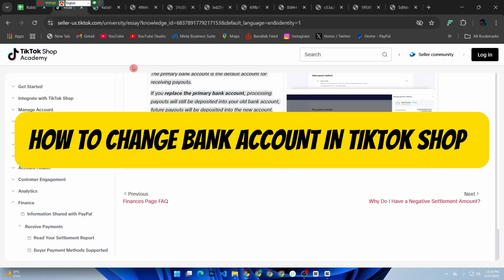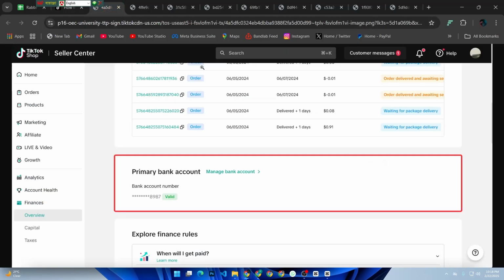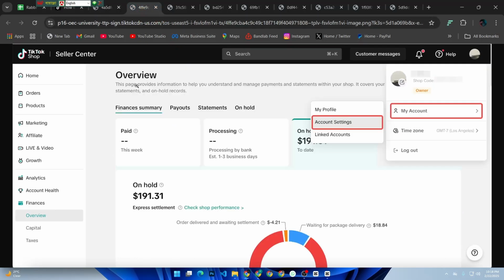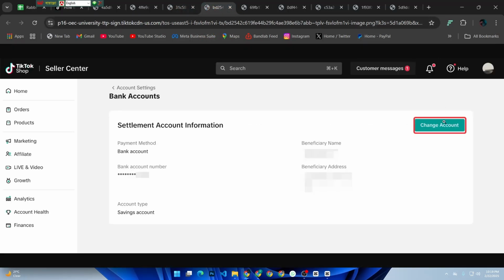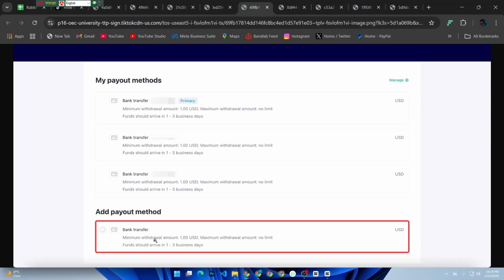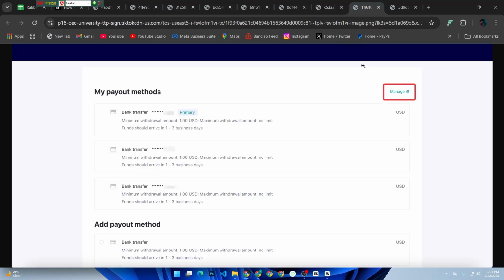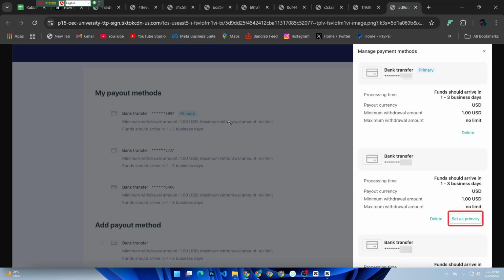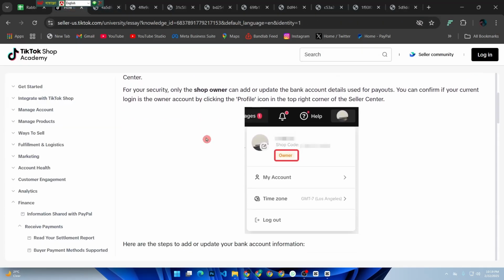How to Change Bank Account in TikTok Shop - 2025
In this video, you'll learn how to easily change your bank account in TikTok Shop. Follow the step-by-step instructions to update your payment details and ensure smooth transactions. Whether you're a seller or a creator, this guide will help you manage your finances with ease.